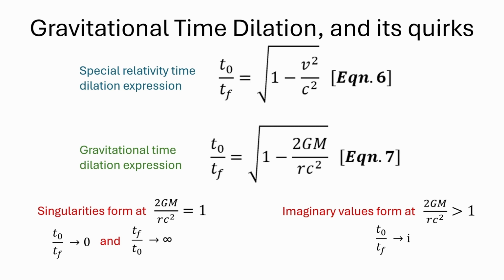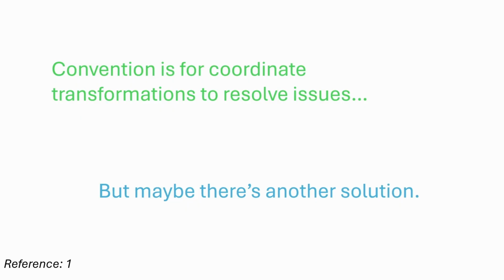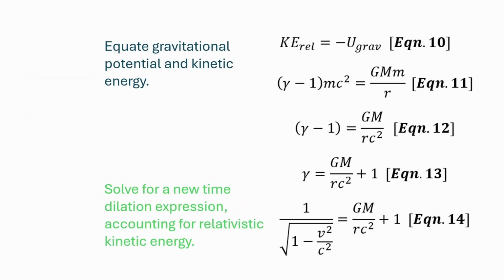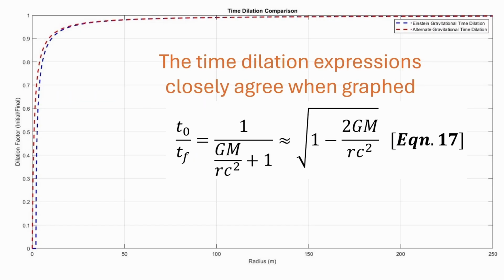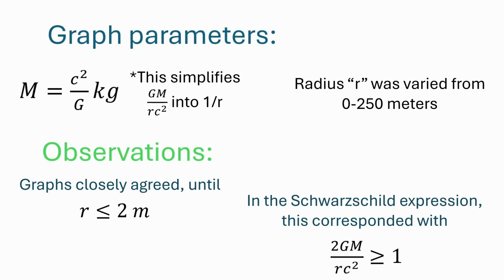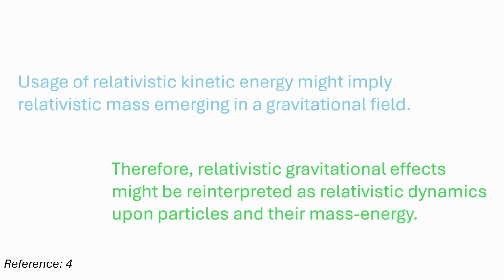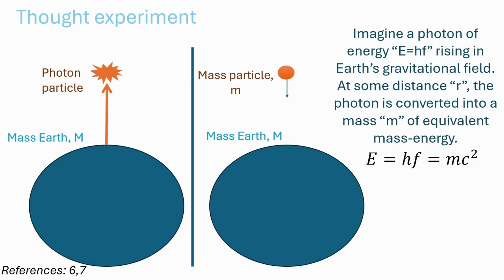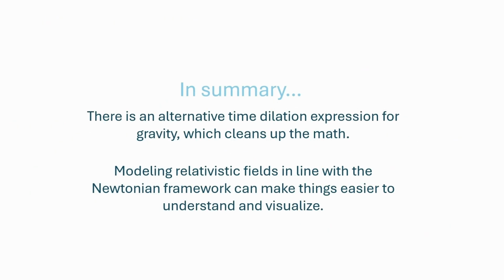An Expression for Gravitational Time Dilation Without Coordinate Singularities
Gravitational time dilation can be a complicated subject in physics. This video attempts to rethink gravitational time dilation by playing with the derivation of gravitational time dilation. The meaning of a relativistic gravitational field is also played with.